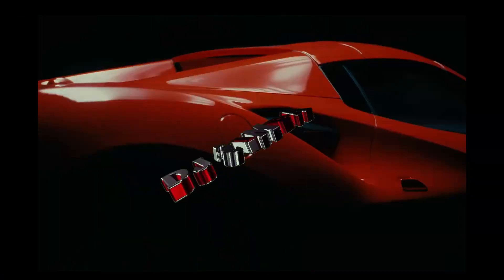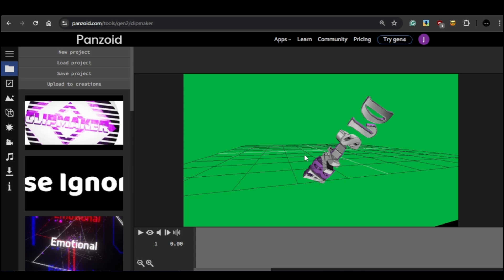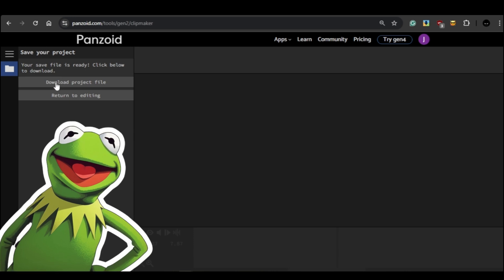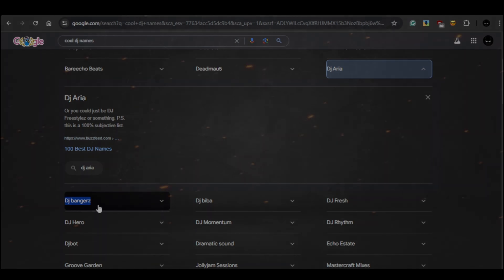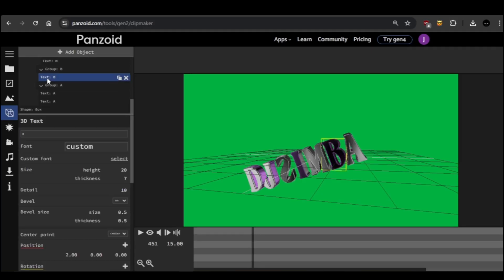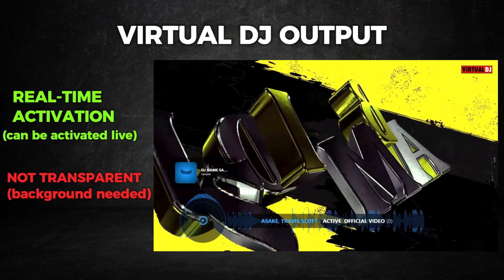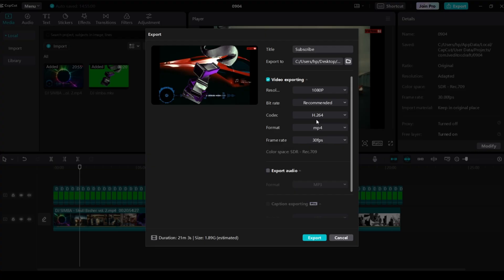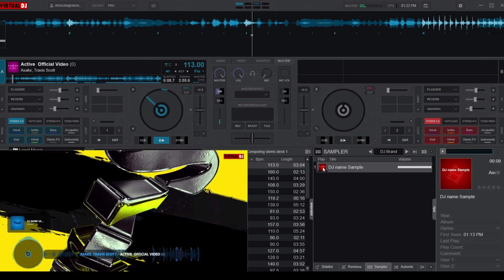How to Create a Professional 3D DJ Name Animation (FREE & Easy) - virtual DJ tutorials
In this step-by-step tutorial, I'll show you exactly how to create your own 3D DJ name animation for FREE using the online editor Panzoid!

No expensive software needed – just follow along and customize your own unique logo.

Whether you're a beginner or have some design experience, you'll be able to create an eye-catching logo that represents your brand.

📌In this video, you'll learn how to:

✅ Navigate the Panzoid Gen 2 editor.
✅ Load and customize pre-made 3D DJ name templates.
✅ Edit text, add letters, and adjust spacing.
✅ Change colors to match your style.
✅ Export your animation in a video format.
✅ Add your 3D DJ name logo to your Virtual DJ

📖 CHAPTERS:
0:00 ➤ Introduction to Panzoid
1:08 ➤ Loading Template
1:49 ➤ Editing Interface
3:32 ➤ Objects Tab
4:29 ➤ Replacing Text
6:20 ➤ Adding more letters
7:03 ➤ Spacing out the letters
9:14 ➤ Changing colours
9:50 ➤ Exporting the video
10:19 ➤ Adding DJ name to DJ mixes
10:55 ➤ Method 1: Using Video Editor
13:08 ➤ Method 2: Using Virtual DJ